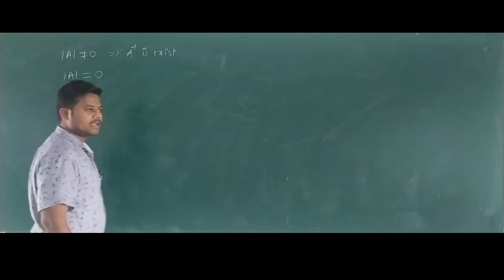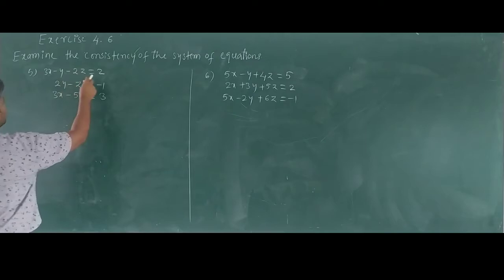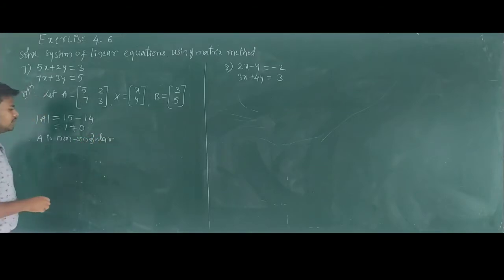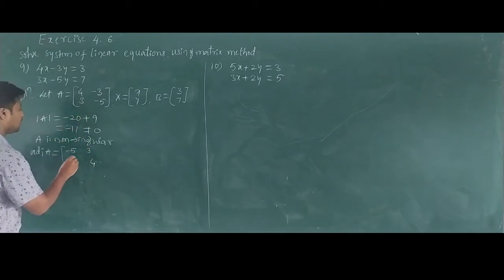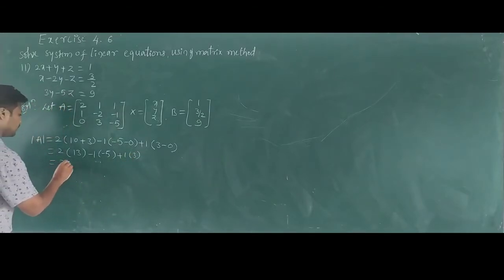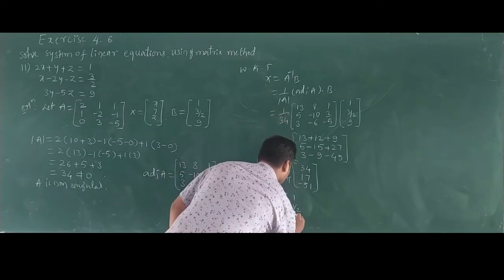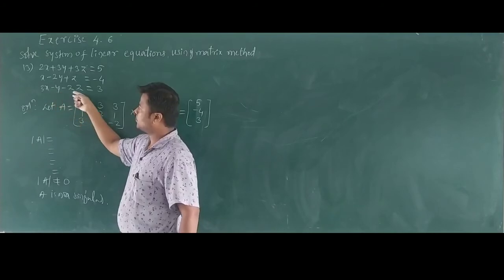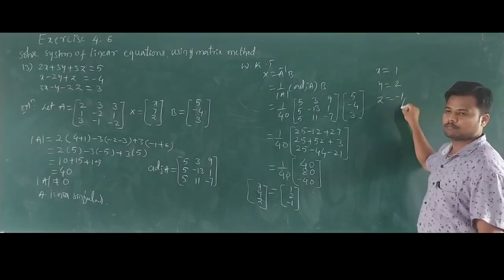Chapter 04: Determinants ; Solutions of NCERT exercise 4.6